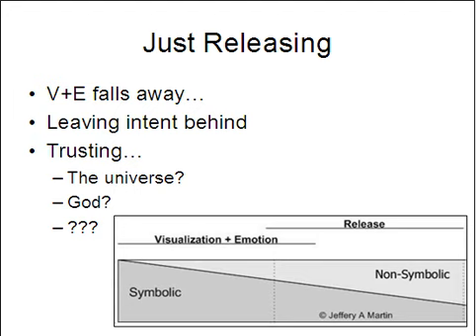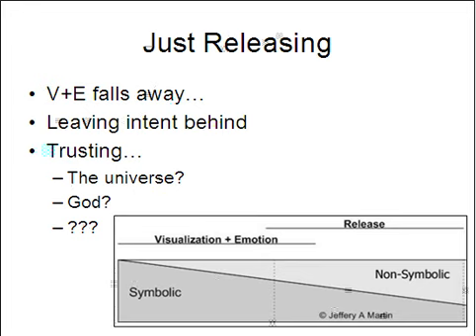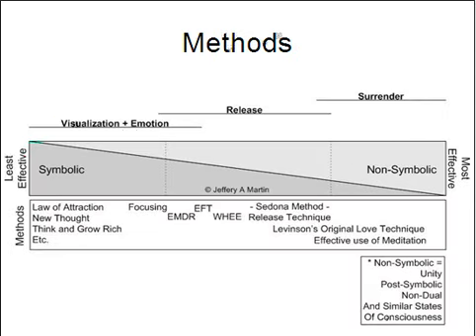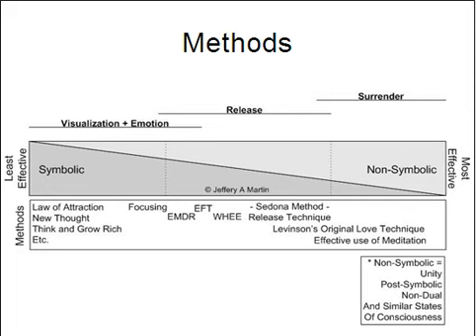The Path of Freedom (3.12) - Release Methods, Part 5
These videos are designed to support individuals who are working their way through the best-selling book, The God Formula

This video continues coverage of the first part of the model, and continues to discuss methods of releasing.

About The Path of Freedom:
Over the last decade a revolutionary scientific research project has been taking place that's led to major advances in how to produce what seem like miraculous results in your life, and extraordinary levels of meaning and happiness. The research (conducted by the Center for the Study of Intent) uncovered a new dimension of human development and has revolutionized the way personal growth, meaning, happiness, and ultimately advanced spiritual topics such as 'enlightenment' are understood. The results, if you let them, will transform the quality of your life in ways you currently cannot even imagine as possible. This video is an introduction to this research and the model it uncovered.

About the Presenter:
Dr. Jeffery A. Martin is a CIIS and Harvard trained social scientist who researches personal transformation. He specializes in bringing rigorous empirical research and testing to transformational techniques and theories that have previously been supported anecdotally. Jeffery is a leading expert on both intentionality and non-symbolic consciousness (enlightenment, nonduality, mystical experience, union with God/nature, etc.). He holds several graduate degrees and specializes academically in technology, psychology, cognitive science, neuroscience, and transformative studies. A bestselling author and award winning educator, Jeffery has co-edited, authored, or co-authored over 20 books and numerous other publications; appeared in a wide variety of media; and lectured broadly in both academic and public forums. Jeffery is currently the director of the Center for the Study of Non-Symbolic Consciousness (nonsymbolic.org). In addition to his research and academic interests, Jeffery is a successful entrepreneur, technologist, and business leader who has founded and sold companies in the technology, media, real estate, and wellness sectors. He currently serves in a variety of equity-based advisory positions for a range of companies within these industries.